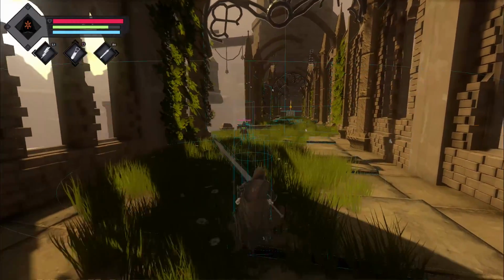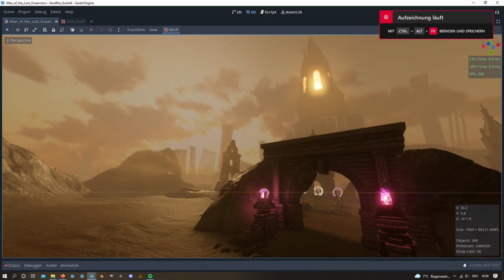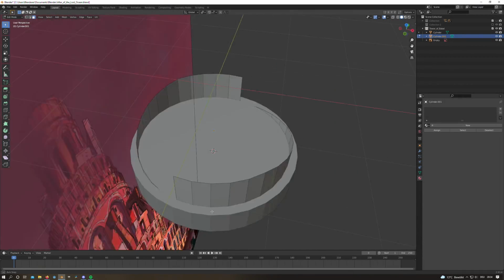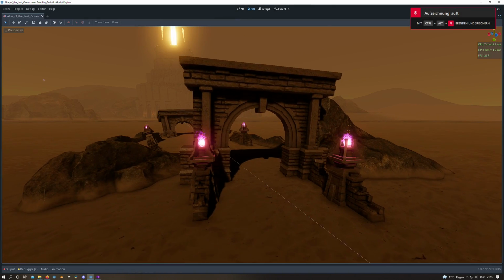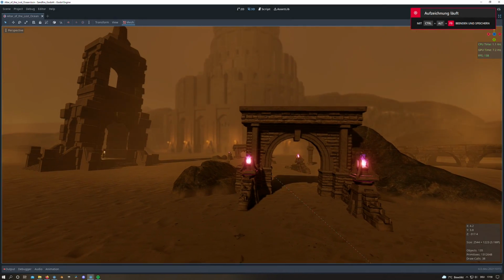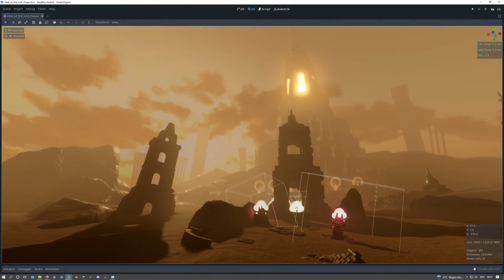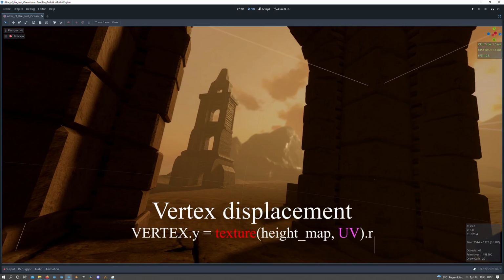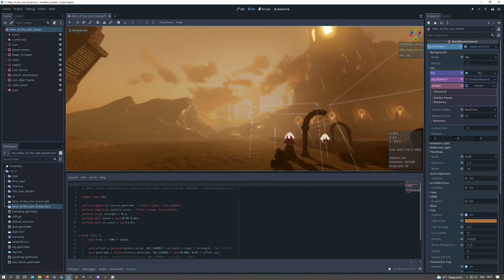Starting Area of my Indiegame | Sandfire Devlog #6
Tested a bit the Godot 4 pre alpha and decided to create the starting desert for my game in it.

Sandfire is a singleplayer-action-adventure game with souls-like elements.

Sandfire takes the Player on a journey through a profound Abyss to find the source of a magic sickness that currently plagues the rest of the world.

Blend shader Tutorial: youtu.be/yaxNGUf1FUs

Timestamps:

00:00 Intro
00:16 current development state

00:53 building a scene
01:32 Blockout
02:12 Blending shader + LOD
02:32 assets + PBR textures
03:26 working on feedback
03:48 Finalizing the desert

04:03 Answering twitter comments
06:12 Outro